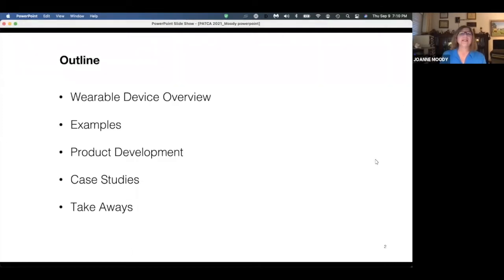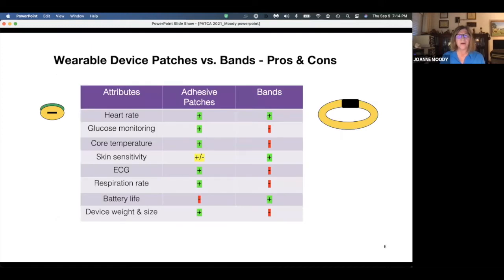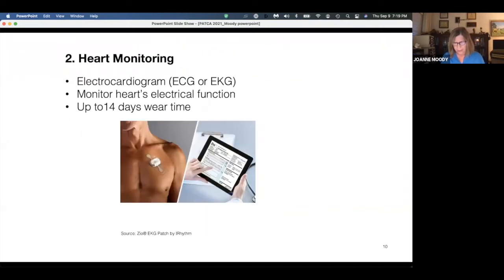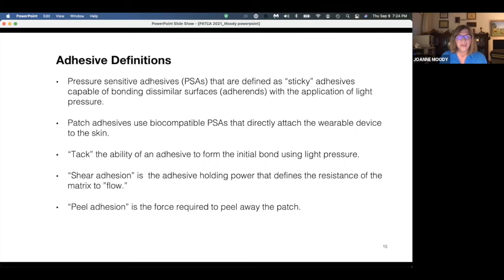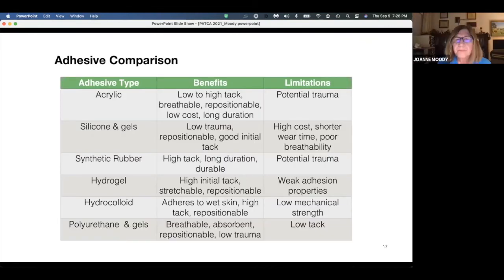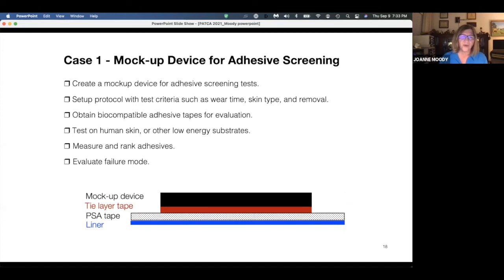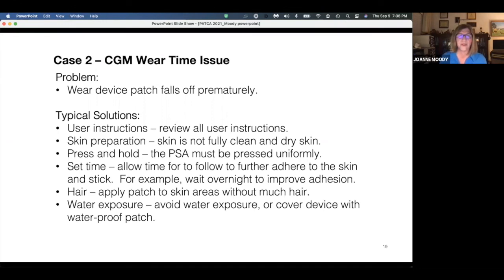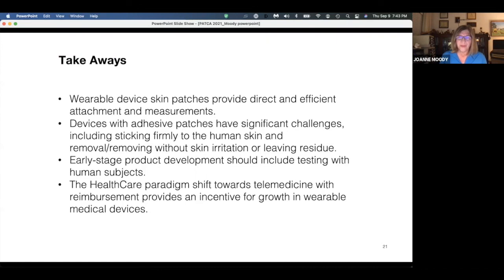Wearable Device Skin Patches that Stay Put by JoAnne Moody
Wearable medical devices are skyrocketing based on sensor developments and remote monitoring by both consumers and medical professionals. FDA’s 2020 emergency regulations assigned reimbursement codes for telemedicine which provides incentives for wearable devices. Many new wearable devices use skin adhesive patches. Direct contact via a skin adhesive provides more accurate measurements of parameters such as heart rate, temperature, blood glucose, electrocardiogram, and oxygen saturation. Transdermal drug delivery (TDD) devices (with adhesive skin patches) releases drugs needle-free. Based on the increasing trend for adhesives in wearables, it is important to consider adhesive selection early in the design phase. Key factors for wearable device skin adhesives include device design, skin factors, and adhesive selection are reviewed. Skin adhesive patches have challenges, including sticking firmly to the human skin, removal without skin irritation, and leaving no residue.

About JoAnne Moody
JoAnne Moody, with 25+ years’ experience in medical devices, provides technical expertise, fresh insights, and solutions to challenging adhesive/plastics bonding and joint design problems. As the Principal Consultant and President of Zeta Scientific LLC, Ms. Moody pursues her passion in solving materials science problems from startups to Fortune 500 companies, training teams to overcome hurdles, and successfully moving products forward. Her experience encompasses R&D, process, testing, scaleup, product transfers, and low-to-high volume manufacturing.

Prior to consulting, Ms. Moody’s professional employment included 3M, Boston Scientific, EndoSonics Corporation, Raychem (now TE Connectivity), and Liquidity Nanotechnology Corporation. Ms. Moody is also recognized in Silicon Valley for event planning, nonprofit collaboration, and student outreach. Her degrees include MS in Chemical Engineering and Materials Science (University of MN) and BA Chemistry (Hamline University, MN).